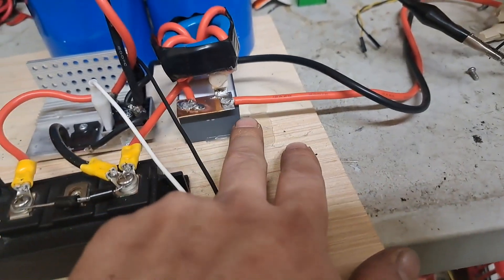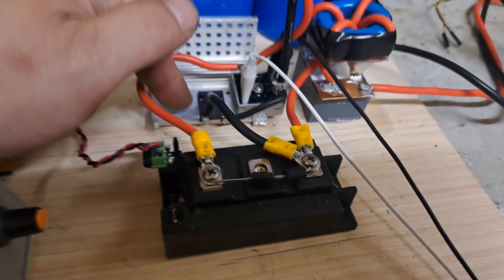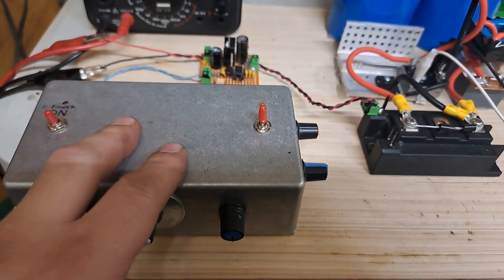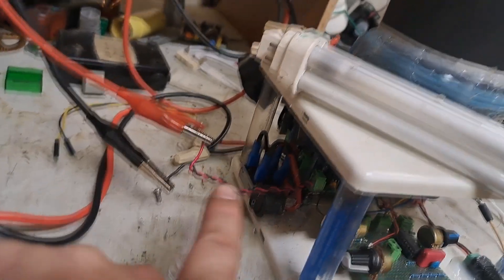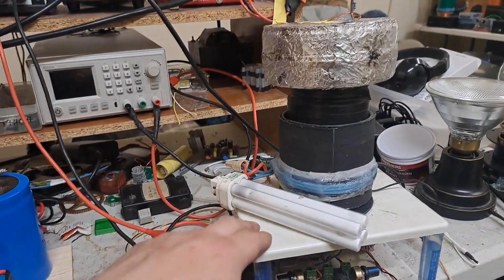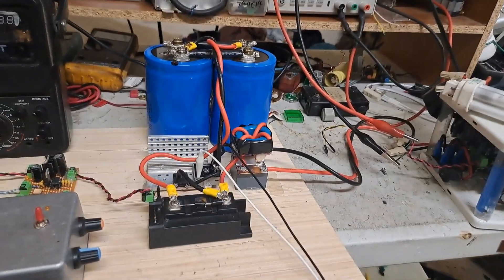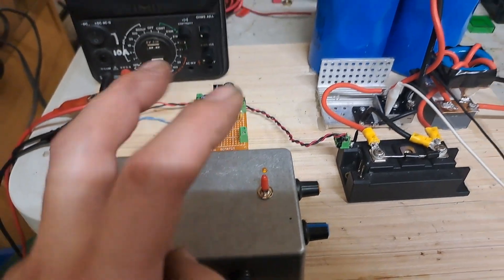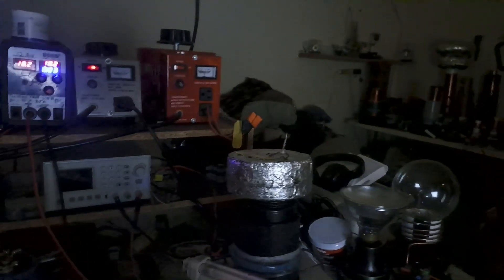QCW SSTC Low Power Test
I tested the ramp generator (Finn Hammer's) on a resistive load at low power now I need to see how that translates to the inductive load of an SSTC primary. Testing at 60V just to see if the output is ramping and it appears to be working. At only 60V though it already seems like the buck output is dropping at the higher on times. A suitable large inductor core seems the hardest thing to find for cheap so I went ahead and just ordered what Gao Guangyan said he used on his website(Mag-inc T300-2D).

This coil is running at a little over 400khz and gave me something like 18 inch swords from 120VAC mains ramps so it looks like I could get close to that or better on this buck ramped input at the same DC voltage.  Once I feel like I can run an SSTC ramped at mains input I can make a high impedance primary LC for a drsstc setup. For that one I'll probably just end up buying a UD board to make it easier on myself.

The arduino can get pretty picky at times so it really needs a 3 pin switch for the FIRE and ONESHOT inputs to switch between 5v+ and GND. Right now I have a switch that closes the FIRE input to 5v+ with the pin always pulled low with a 5k resistor. Or it might be the other way around I can't remember.